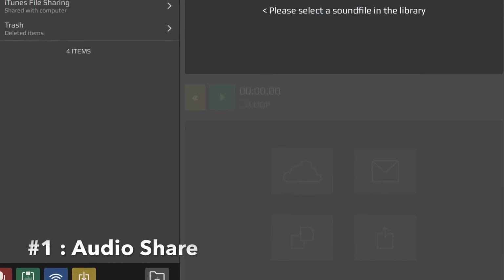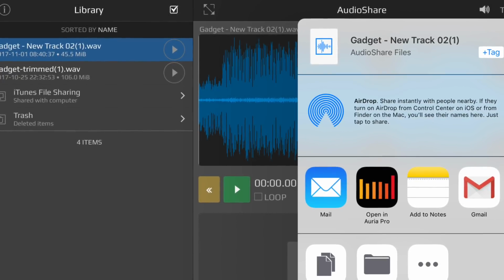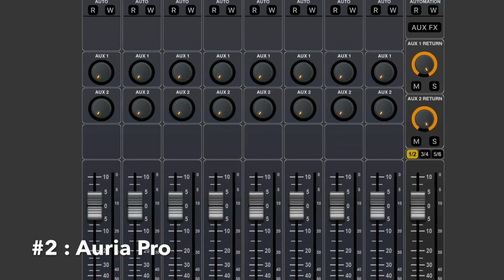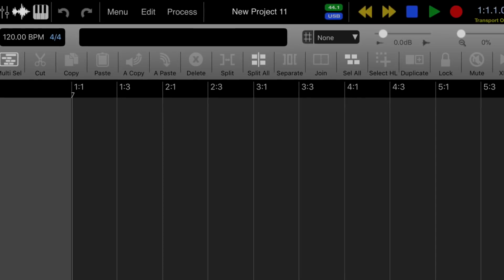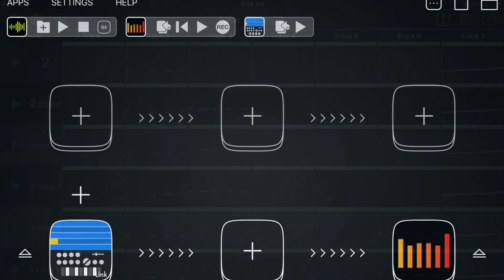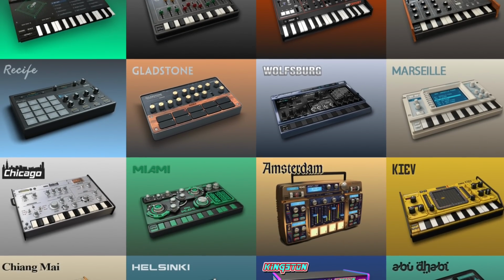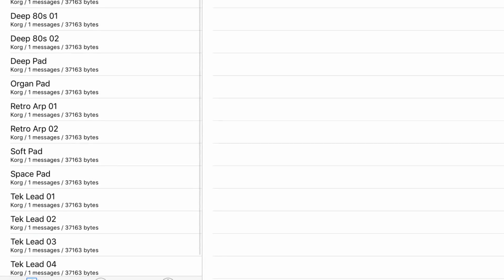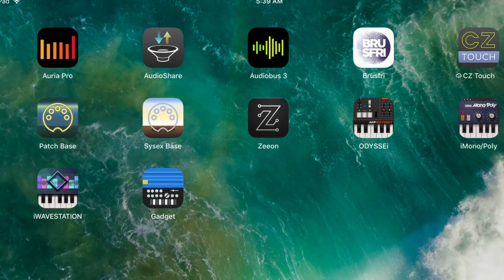Best iOS Music Apps 2017 ( My Top 5 )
This video jumps into my top 5 “best of” iOS apps. I hope enjoy the video and maybe learn something new about the iOS world.